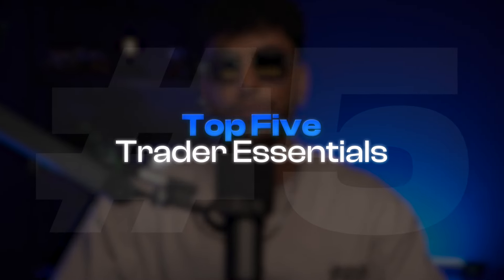Daniel FX's Top 5 Tools For Success | Trader Essentials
In this video, join Arman as he walks you through his top 5 trader essentials that have been pivotal to his success in the markets. From the tools he relies on daily to the strategies that keep him ahead, Arman shares why each item is a key part of his trading routine.

Risk Warning
All views contained within this video are solely the analysis of Alpha Capital Group
They do not constitute financial advice and should not be relied upon for investment purposes.

Facebook - Alpha Capital Group UK